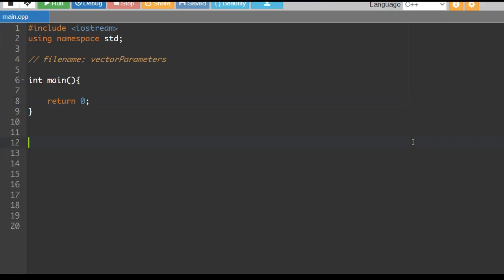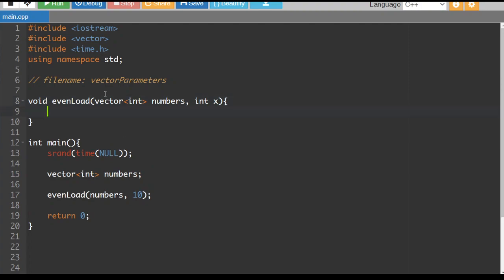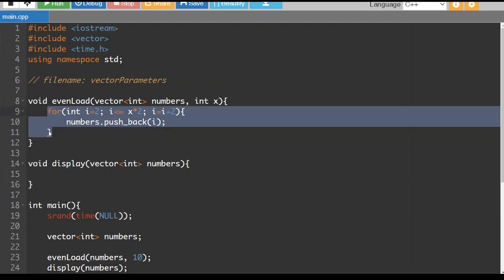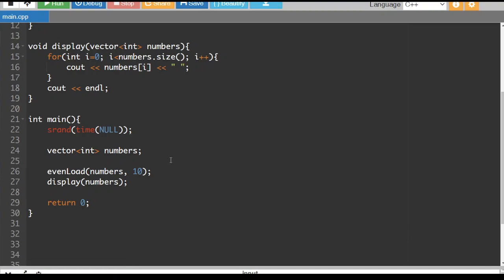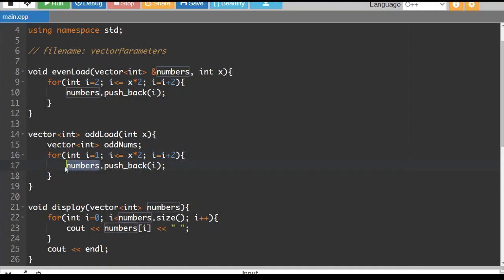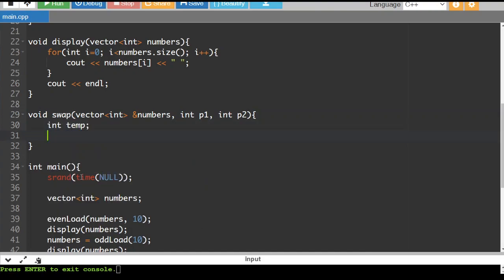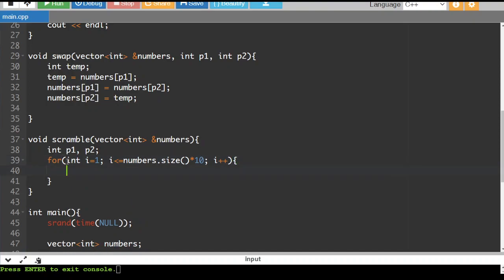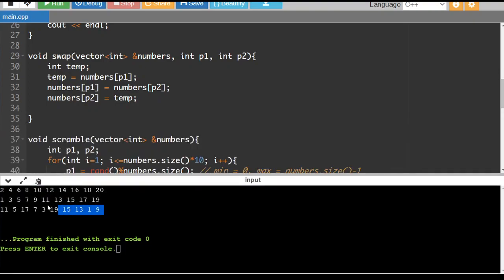C++ Arrays Lesson 09 - Vectors as Parameters